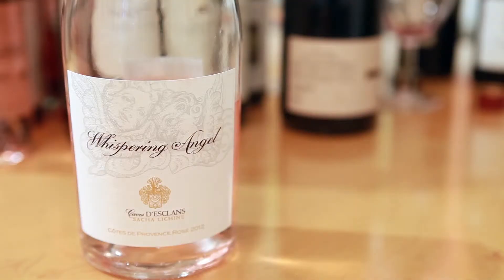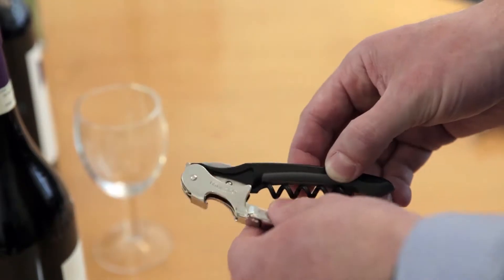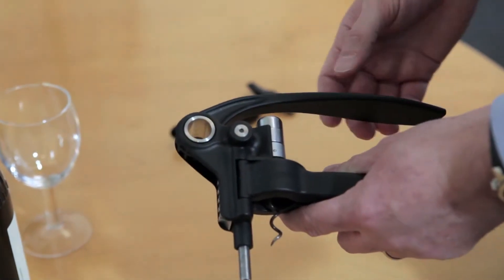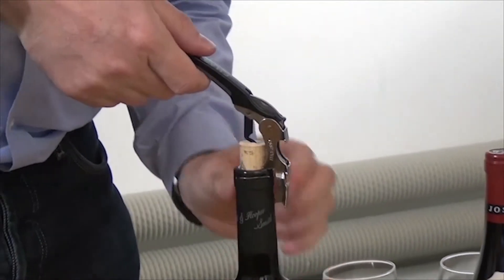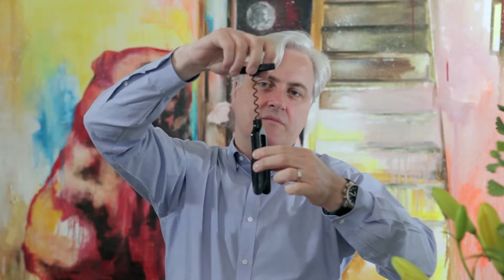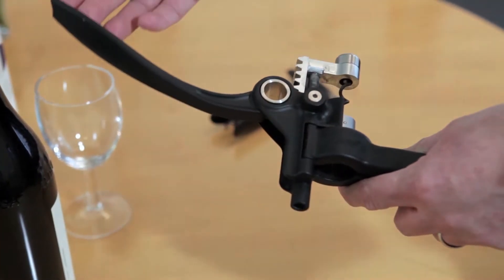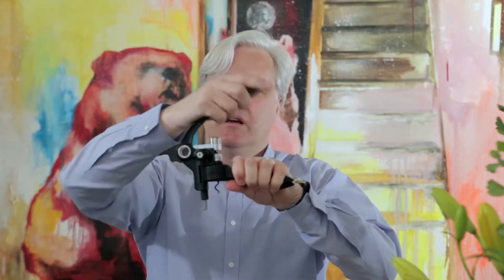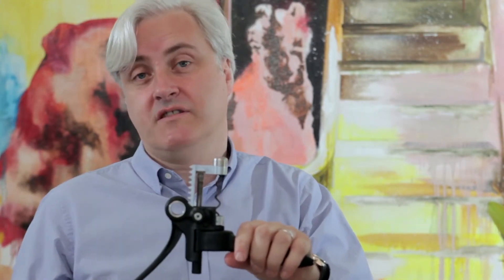How to Open a Bottle of Wine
How to open a bottle of wine. And which are the best corkscrews to use.